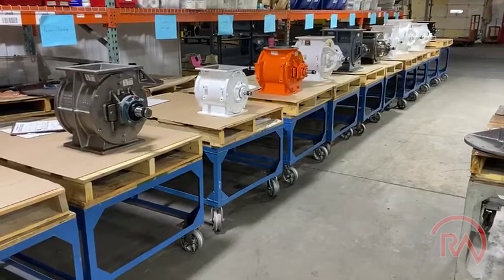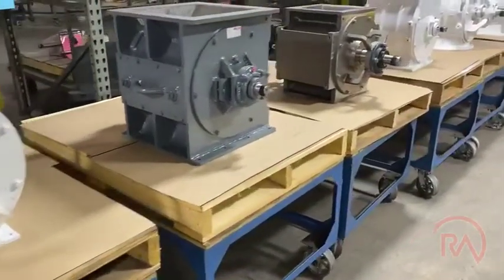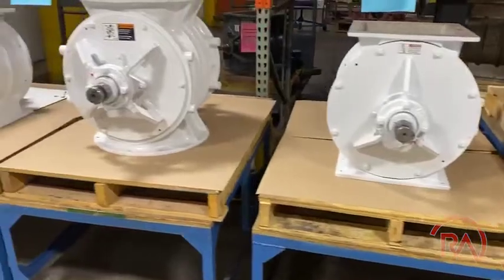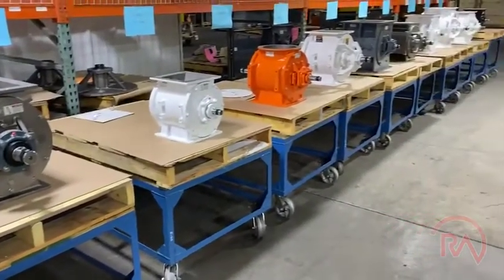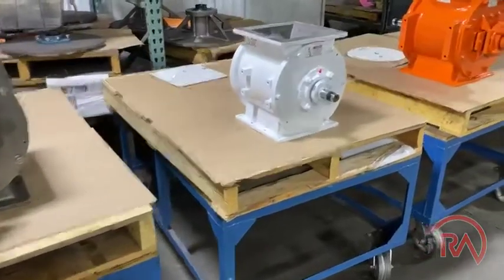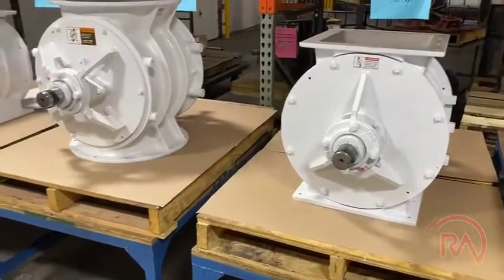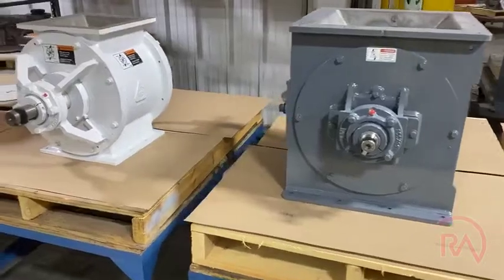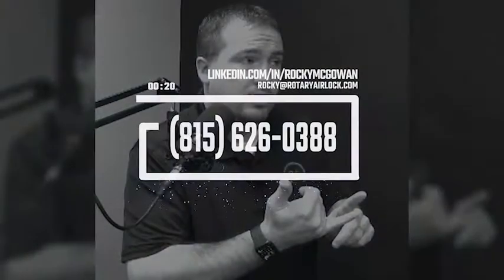Bearing Standardization | Rotary Airlock LLC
ALL your rotary valves, REGARDLESS of make and model, with the same style bearing. So your maintenance, training, and inventory, are all reduced and kept the same across your facility. Now there is a maintenance & budget dream come true. All done by Rotary Airlock LLC.